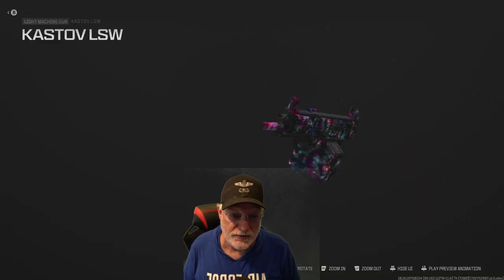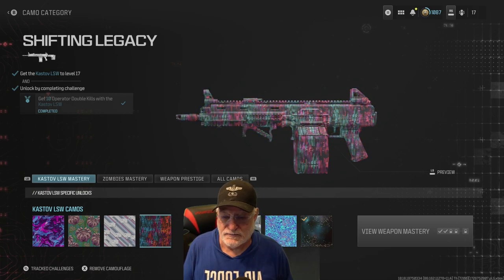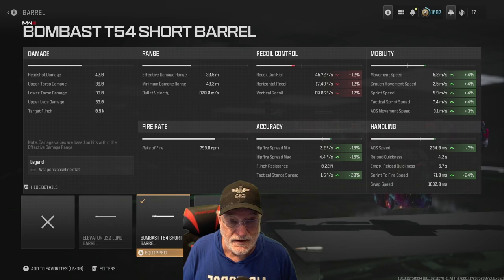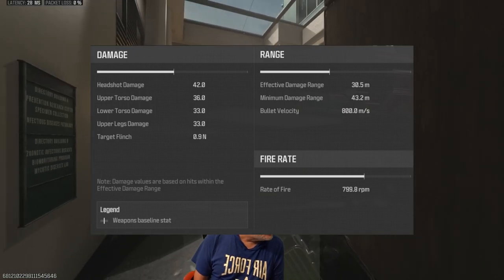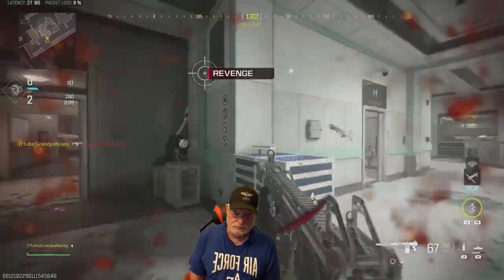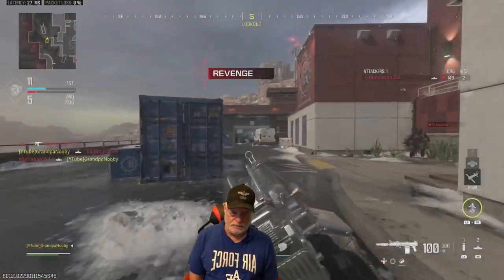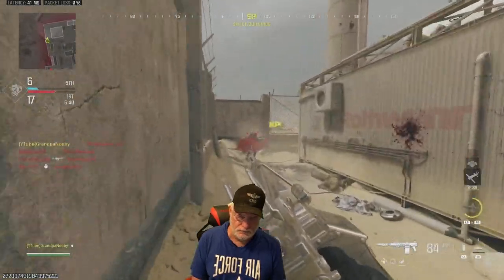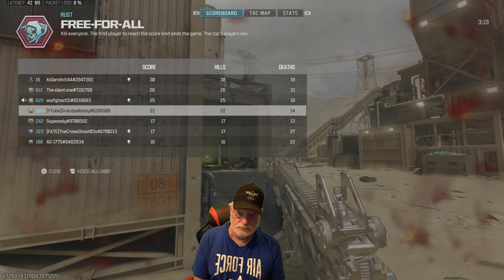NEW KASTOV LSW LMG: MW3's BEST Weapon?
A Significant NERF In Its FUTURE?